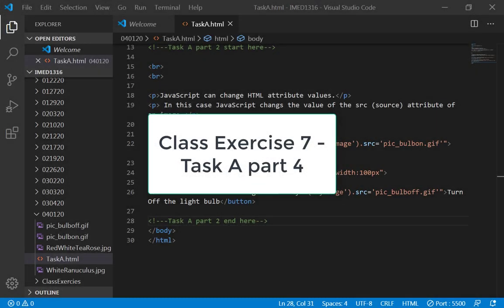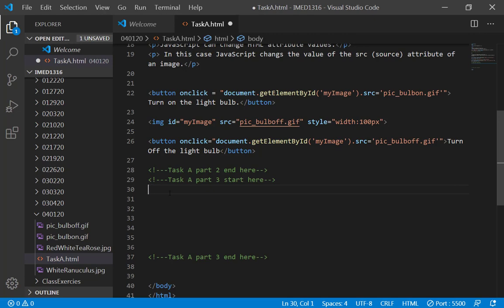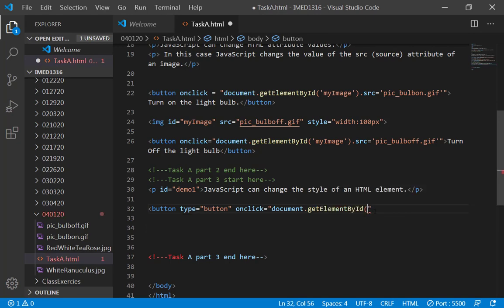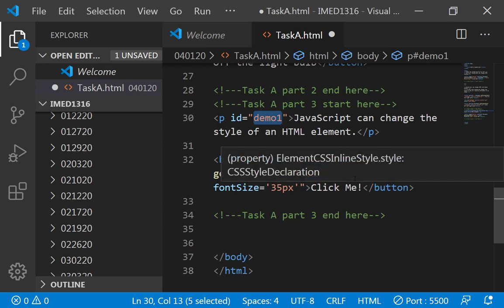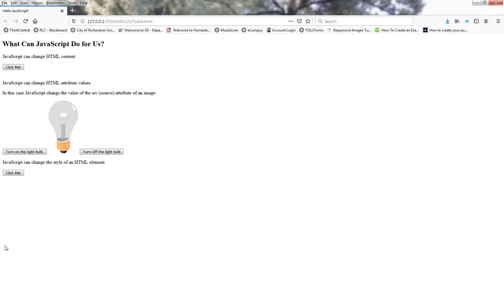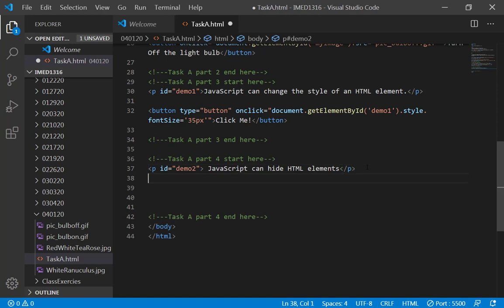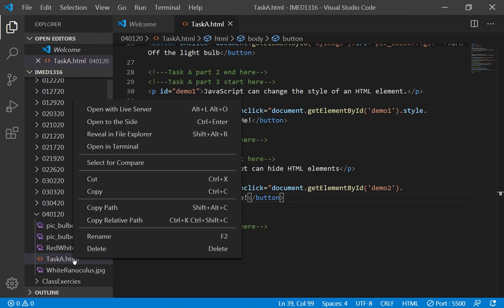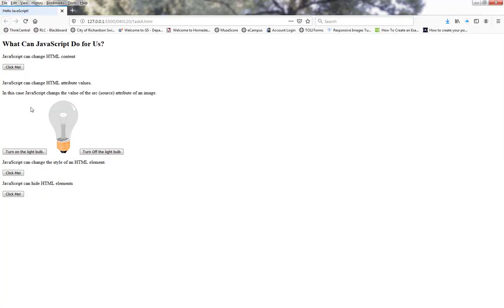Class Exercise #7 - Task A - part 4